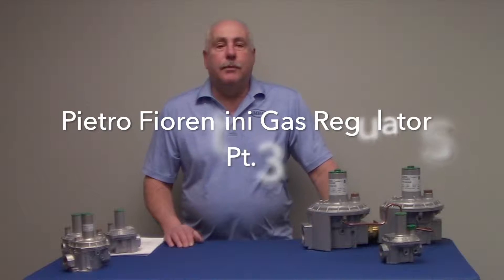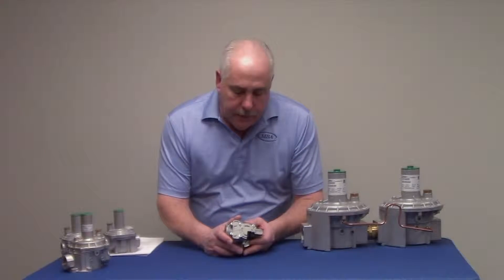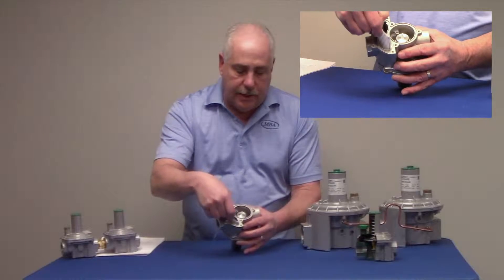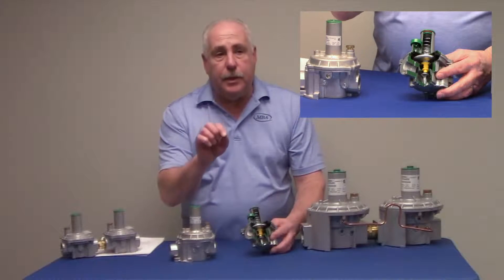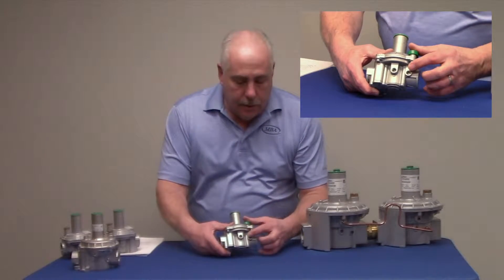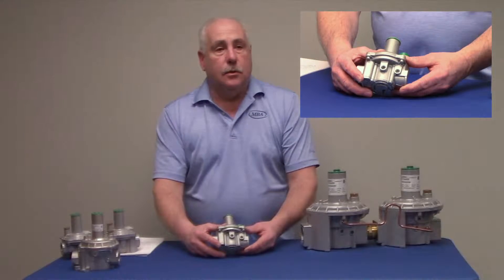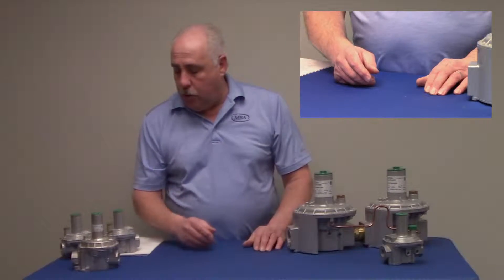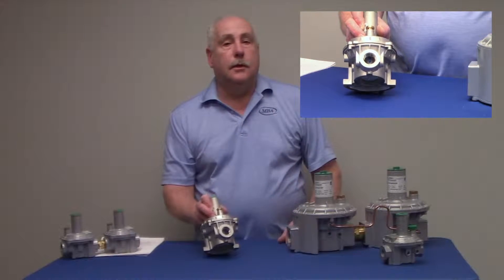Pietro Fiorentini Gas Regulator Pt 3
Mark Krumnow, from the MBA Corporation in Wisconsin, introduces the Pietro Fiorentini Gas Regulators.